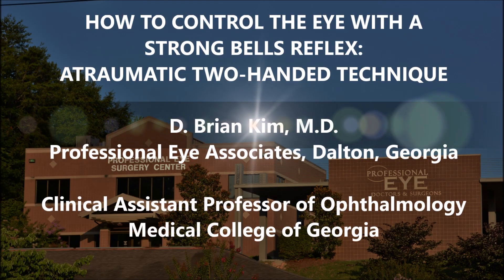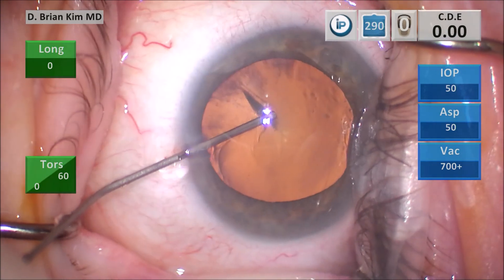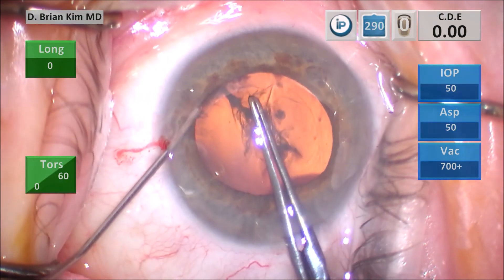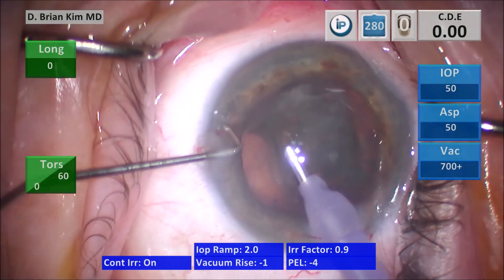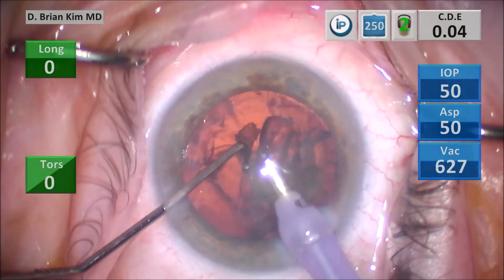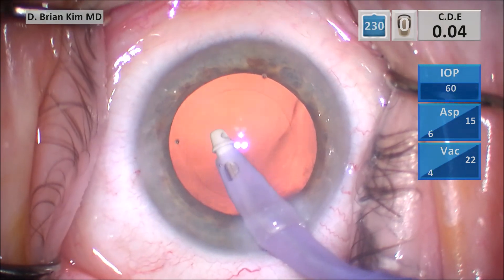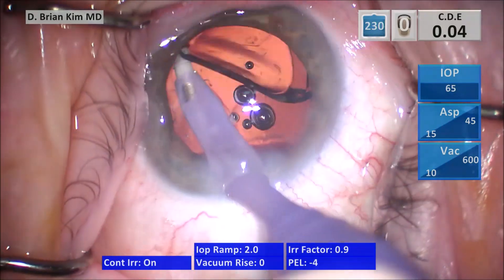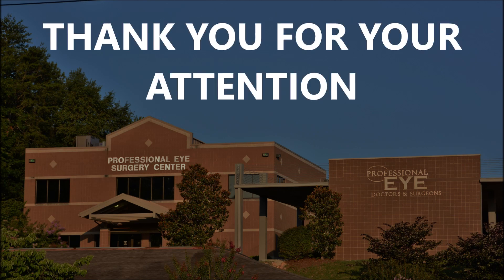How To Control A Strong Bells Reflex: Two-Handed Atraumatic Technique